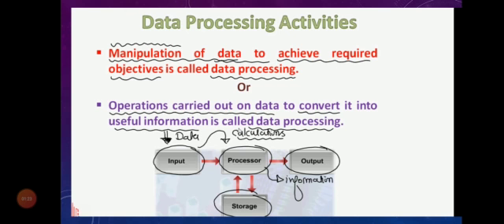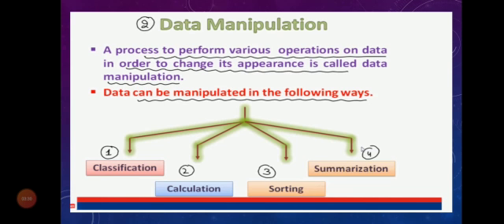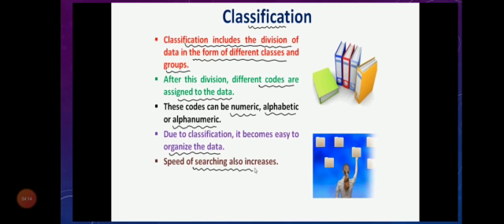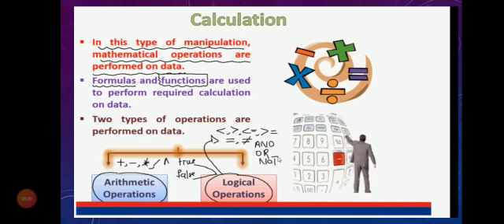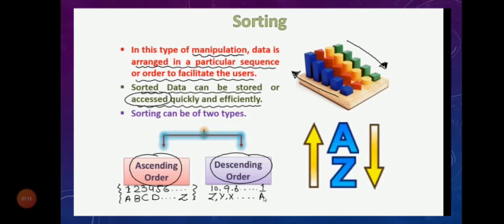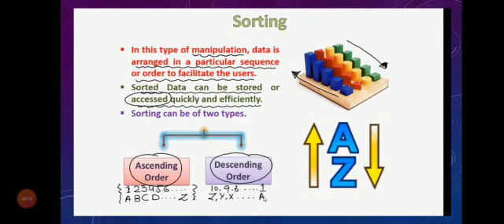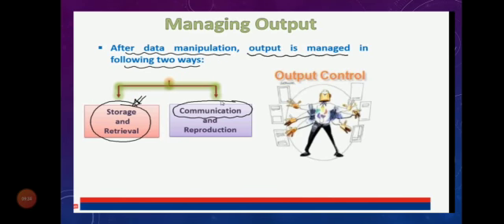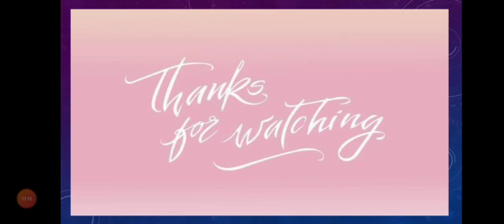Computer science for class XII lecture by Tooba Ishtiaq